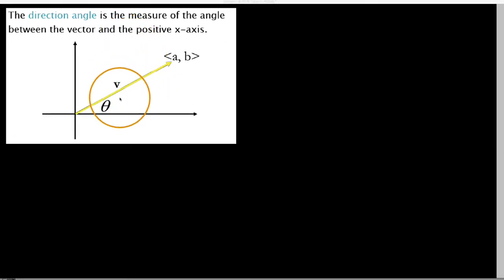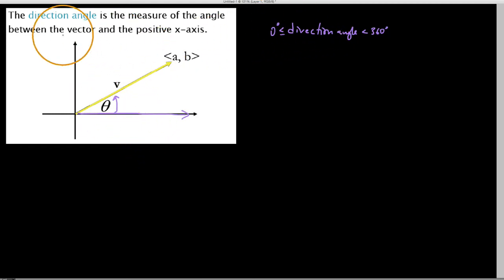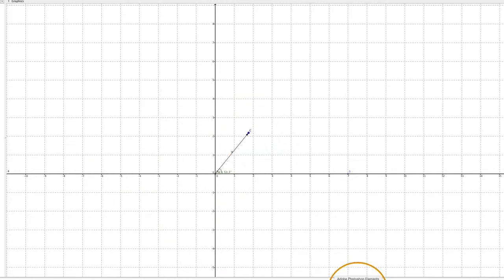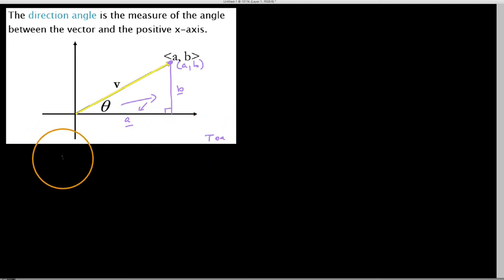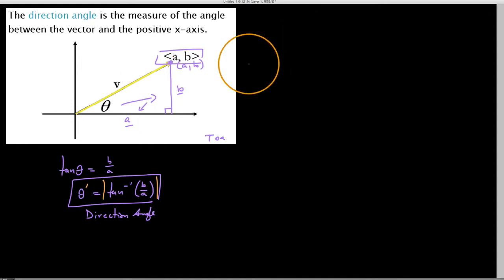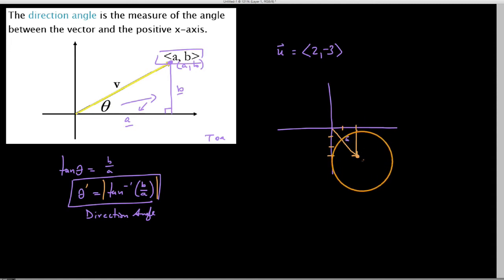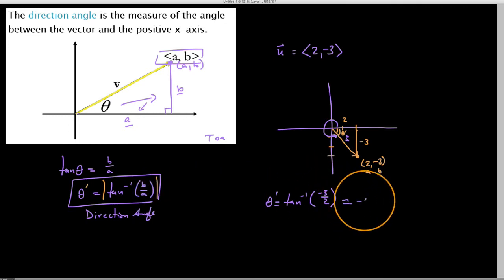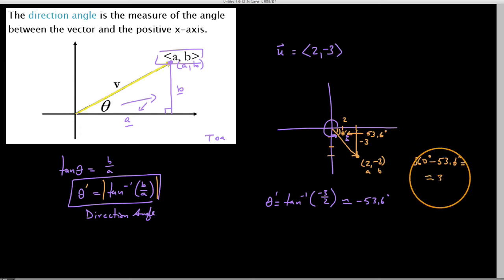HPC 6.3.4 Direction angles for vectors in standard position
In this video I define what a direction angle is for a vector.  I then give share the technique for determining such an angle, given any vector written in component form.